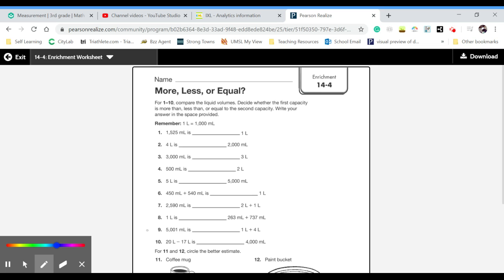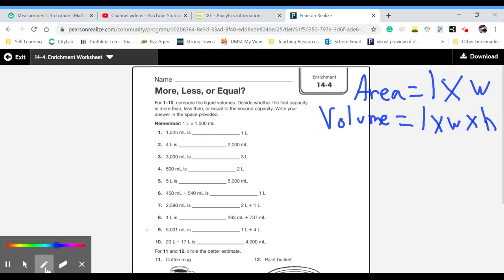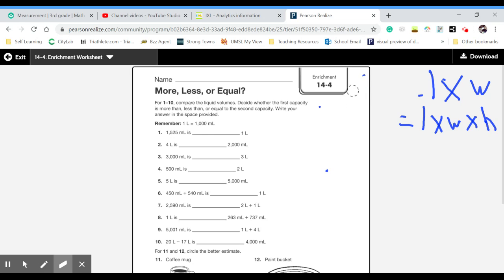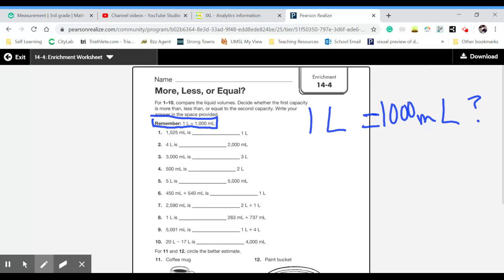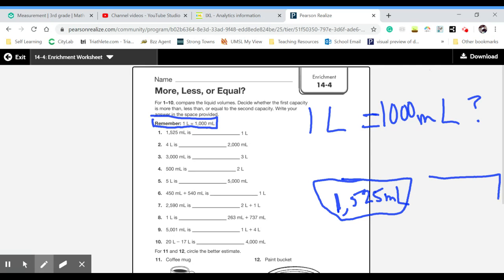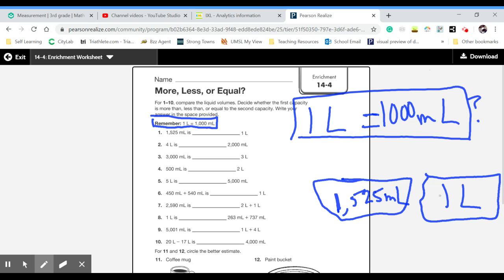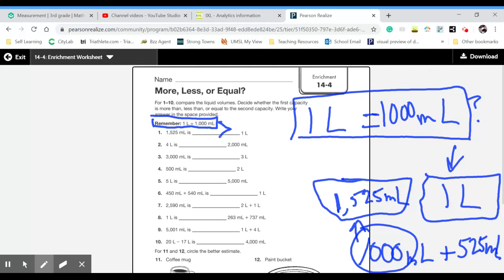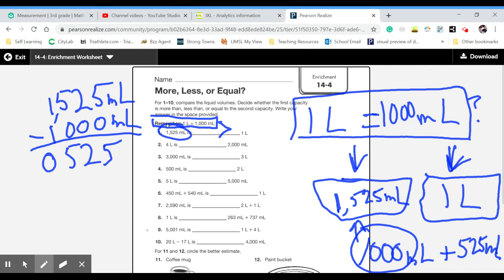Understanding Volume, greater volume, less volume, or equal?